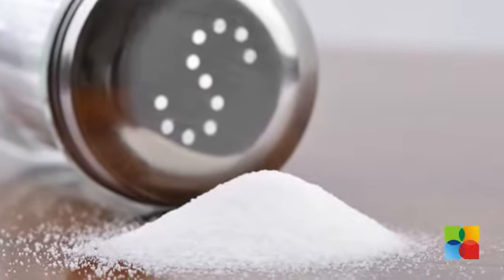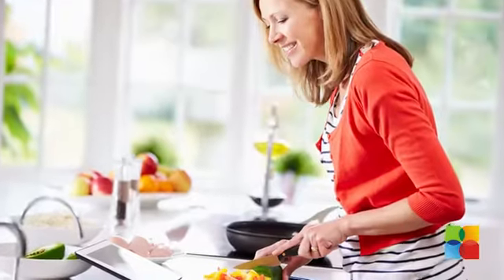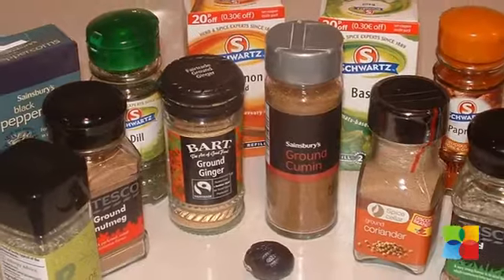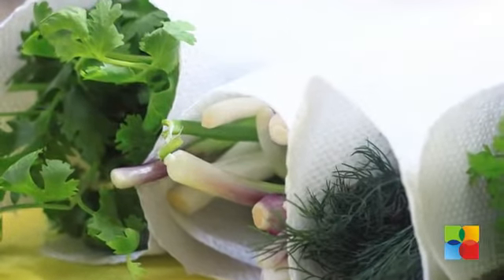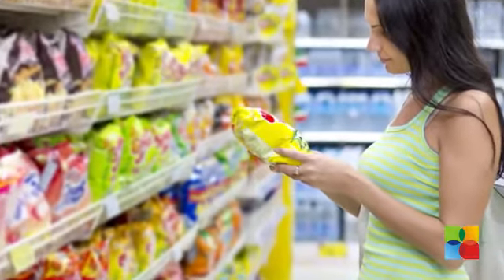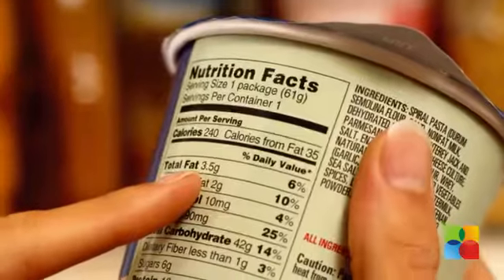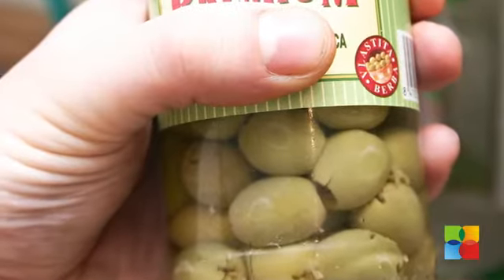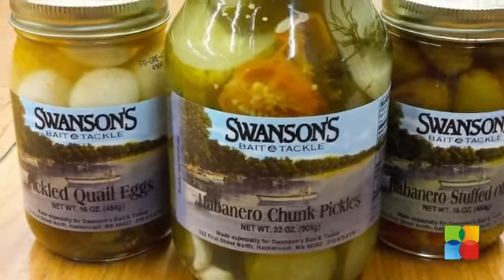How to reduce salt intake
While salt is an essential ingredient in any recipe you cook, here are some ways to reduce the intake of sodium